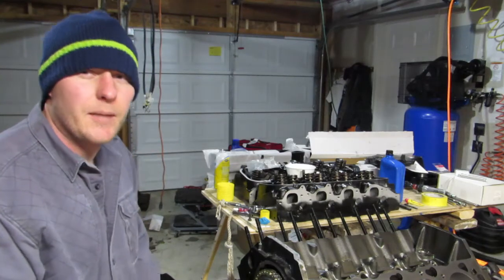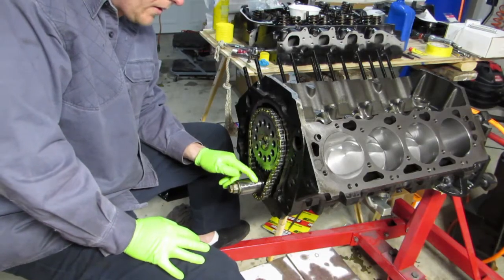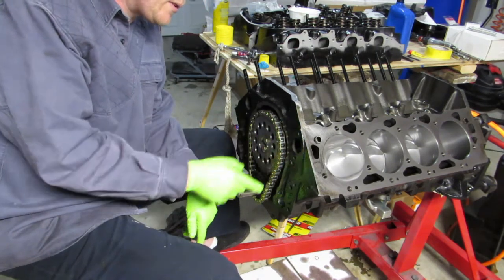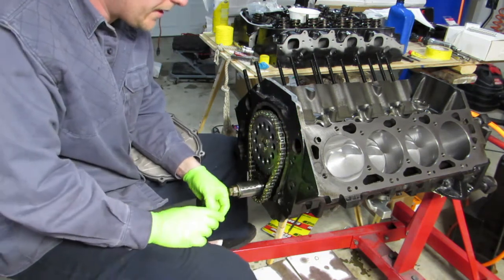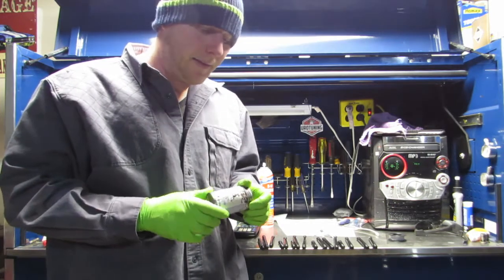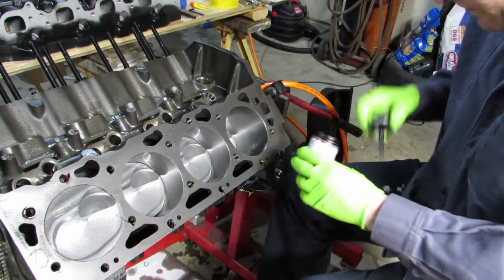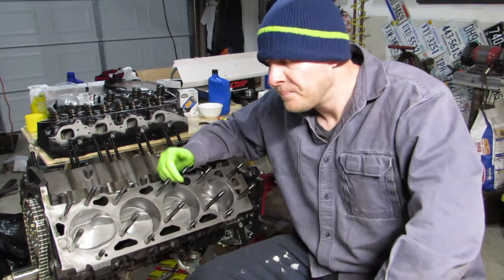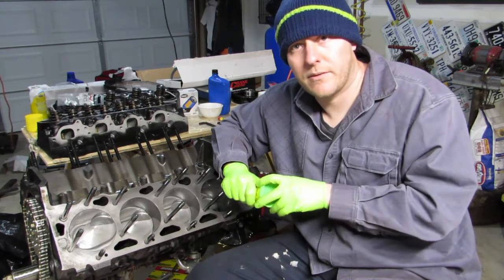BBC 489 Checking piston to valve clearance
SCAT Rotating Assembly, Mahle PowerPak Piston and Ring Kits BBC270280D18